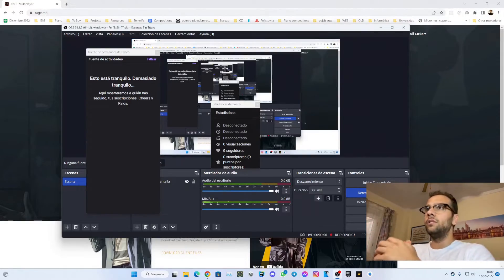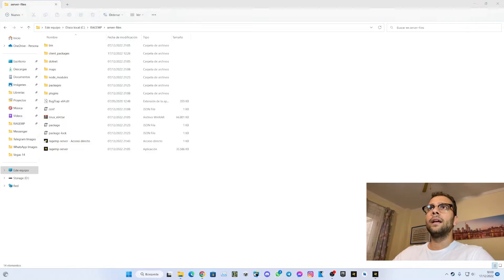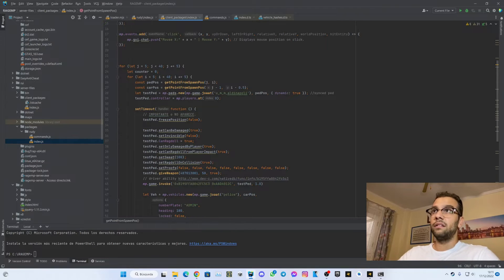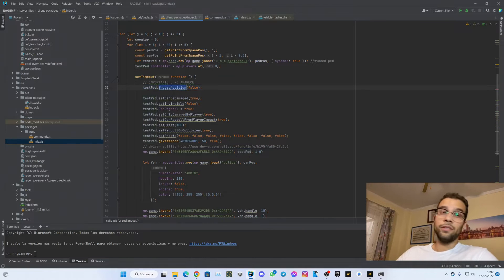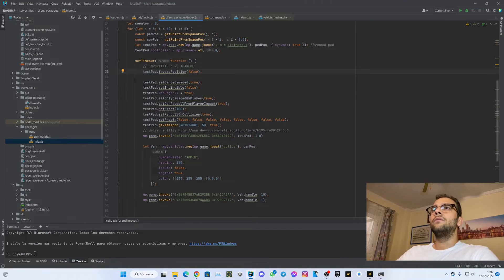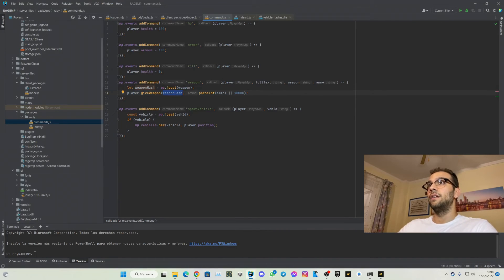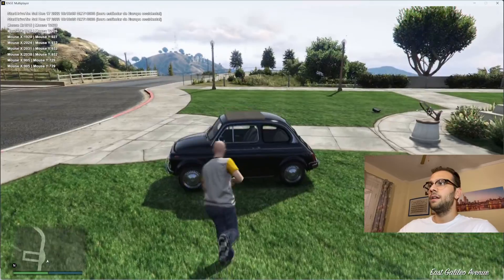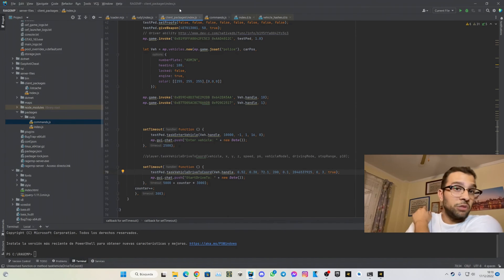RageMP - GTA 5 Programming a Custom Server with JavaScript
First I show you a simple kind of Hello World example by invoking some characters that enter a vehicle and drive to a custom location.

At the end of the video also I show how you can easily create custom commands to spawn weapons and vehicles.